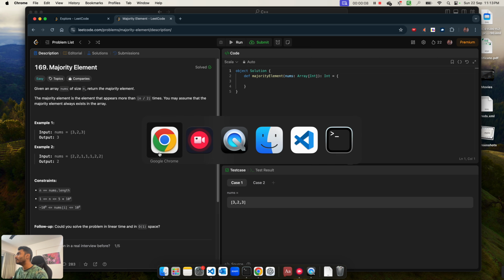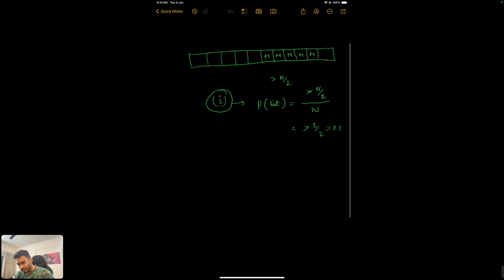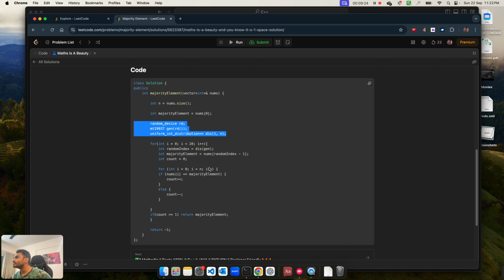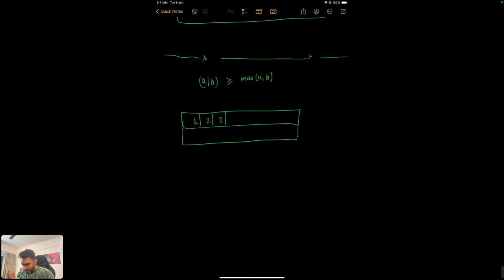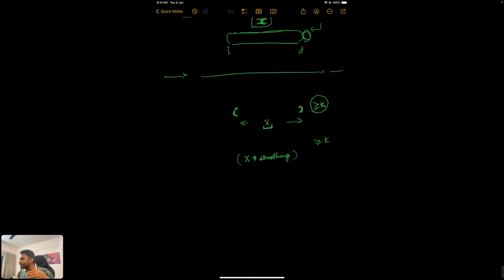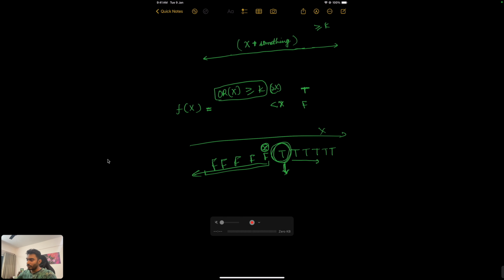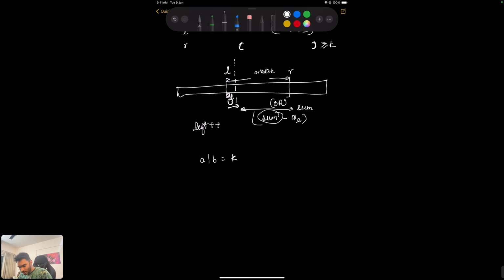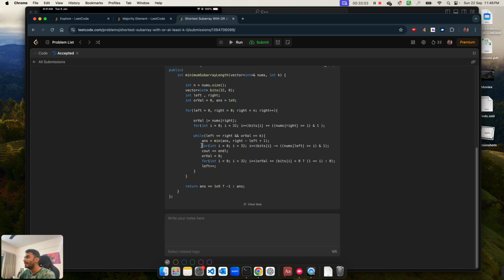Maths That Might Blow Your Mind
"In this video, I tackle two popular LeetCode problems: 'Majority Elements' and 'Shortest Subarray with OR value at least K'. Using pure math and logical reasoning, I break down each problem step by step, demonstrating how to approach them without relying on brute force solutions. Whether you're preparing for coding interviews or just looking to enhance your problem-solving skills, this video will provide valuable insights into optimizing these algorithms for performance. Join me as we solve these challenges with a deep mathematical perspective!"